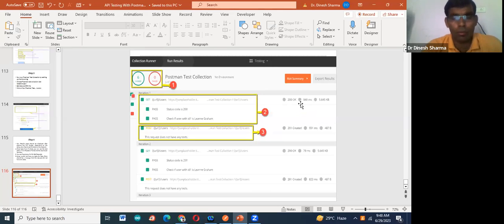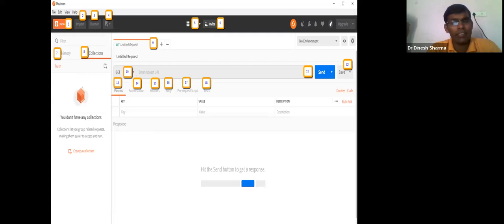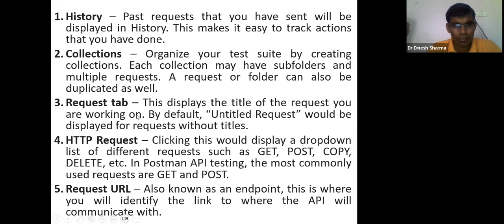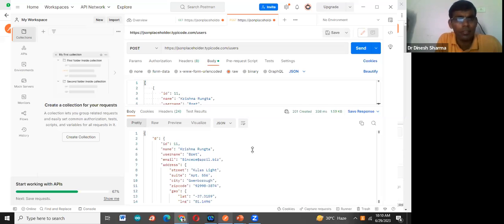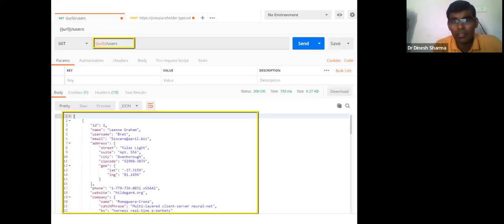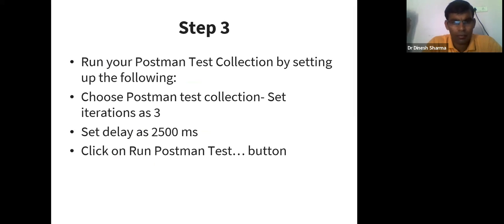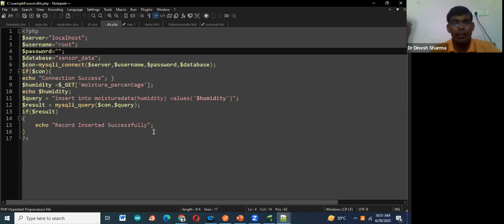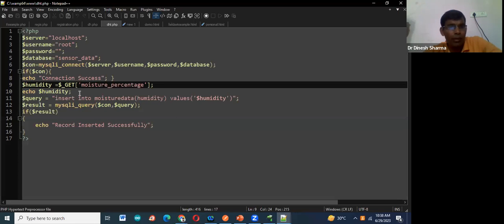National Workshop on API Testing Essentials Techniques and Best Practices | 29th June 2023